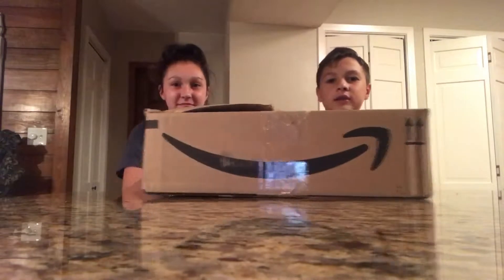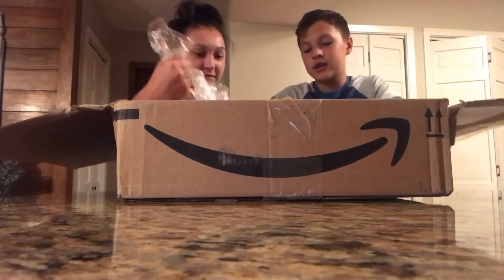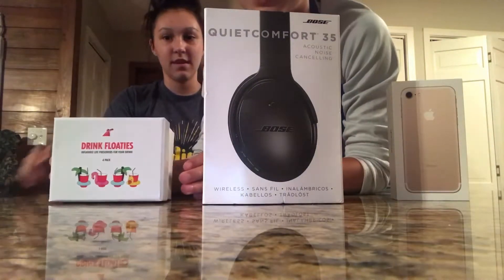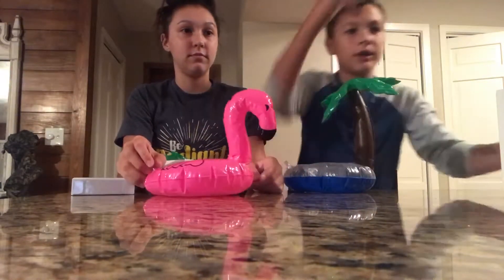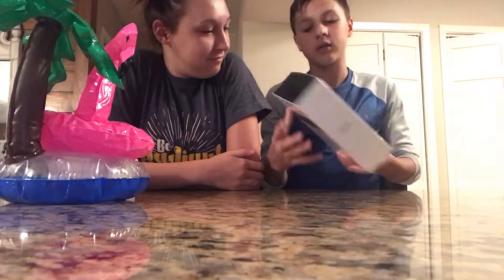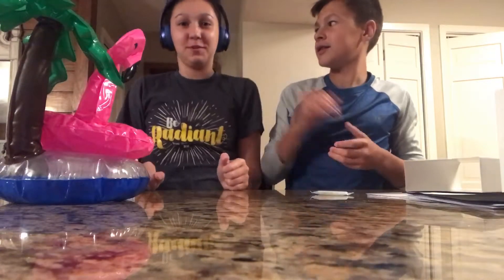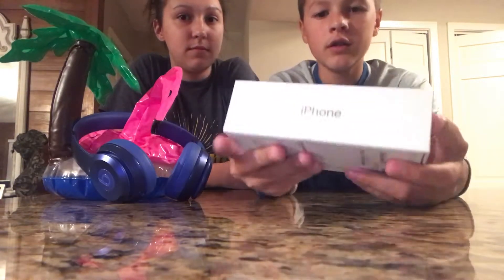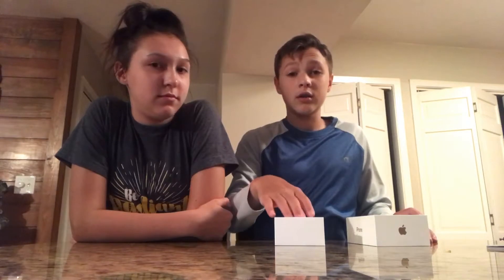FIRST UNBOXING VIDEO?!